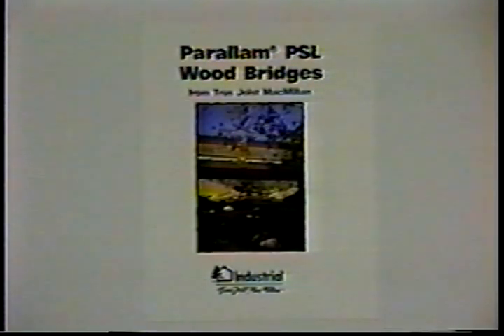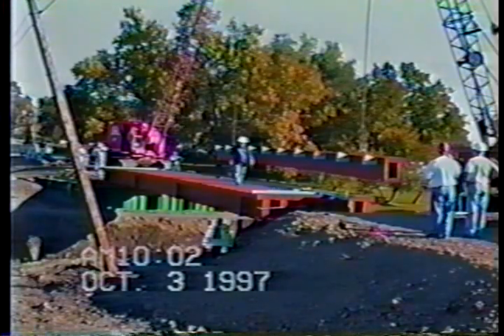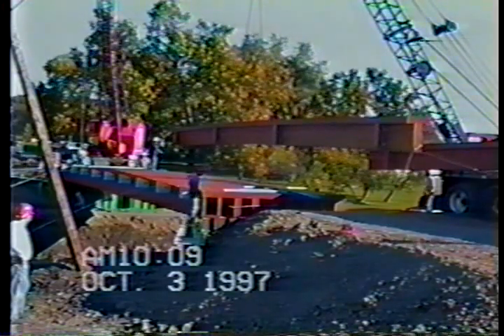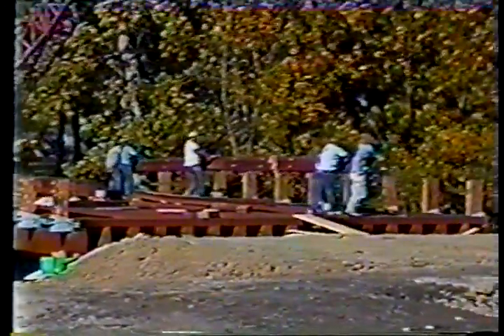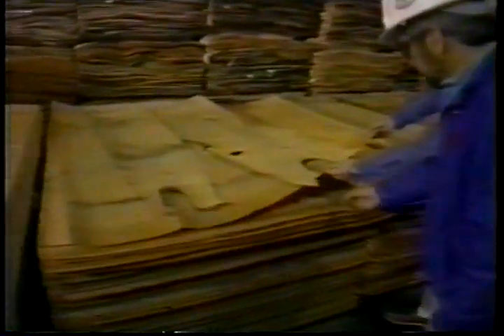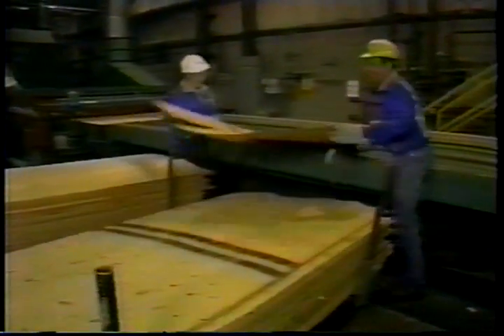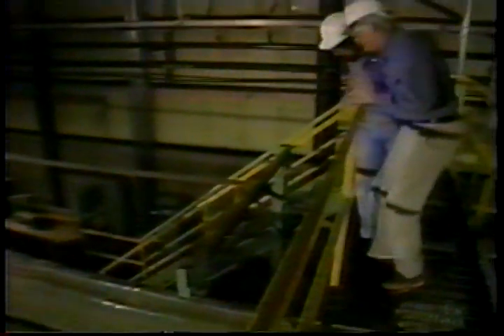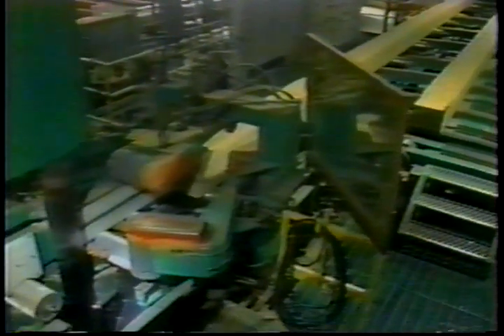Parallam PSL Wood Bridges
The first half of the video shows the installation of the Parallam stress T bridge system by the Saunders County Highway Department in Nebraska.  The second half of the video is a quick tour of the Truss Joist MacMillan manufacturing facility in Vancouver, B.C. with Bob Villa.  (1997)